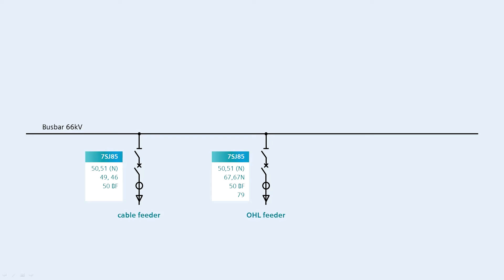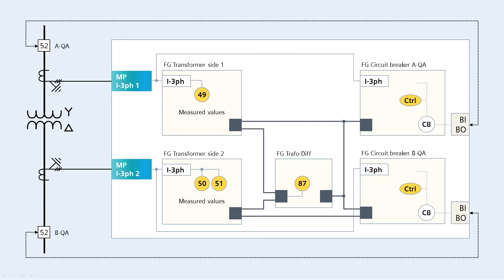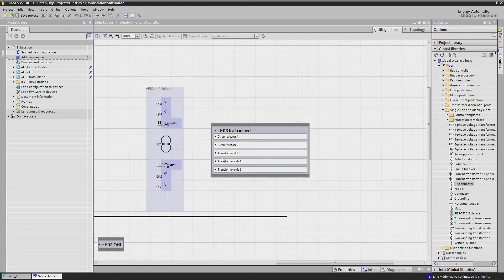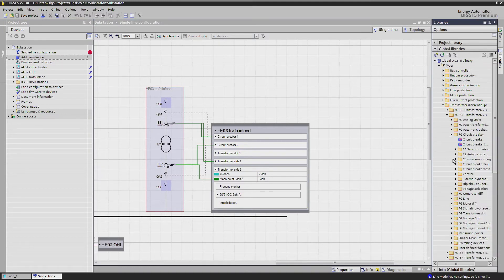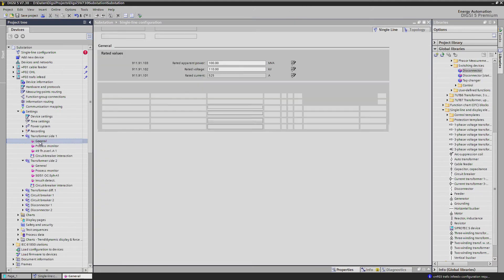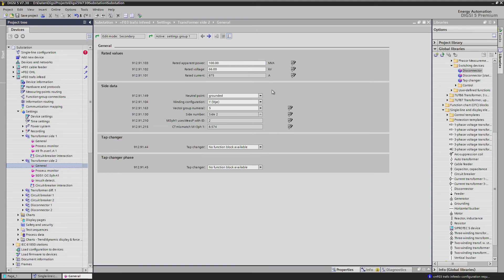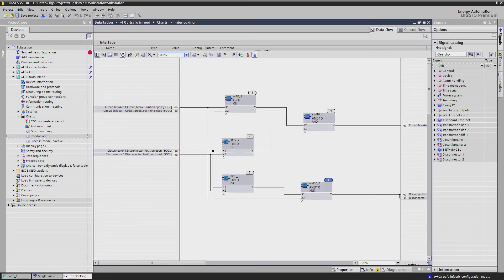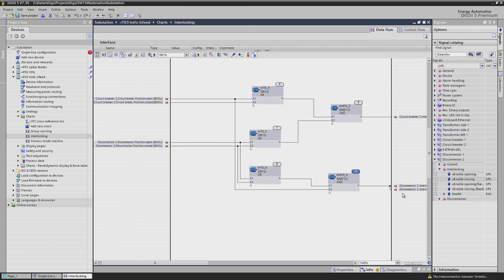DIGSI 5 Tutorial – Chapter 10: Adding the transformer infeed configuration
This tutorial shows the insertion of the configuration and single-line diagramm for the transformer infeed.